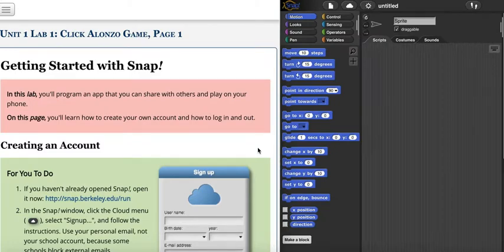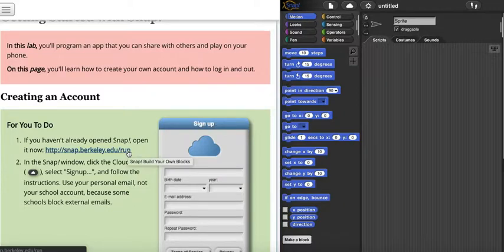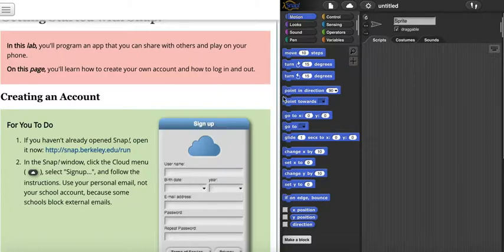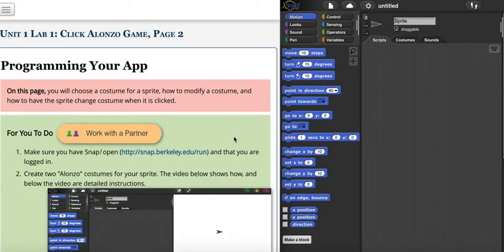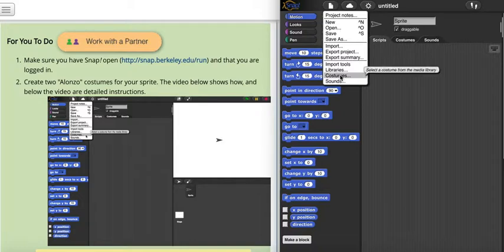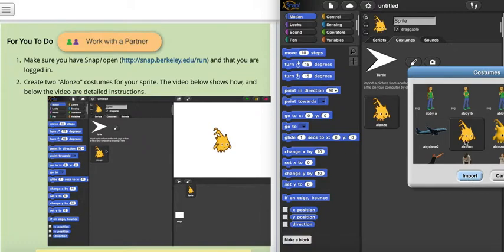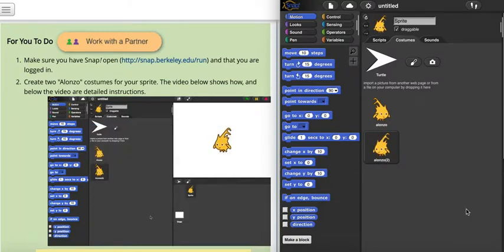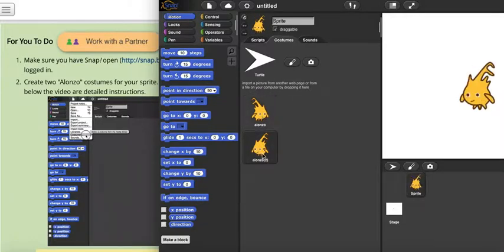Snap - Tutorial - Lesson 2 - Flip Costumes